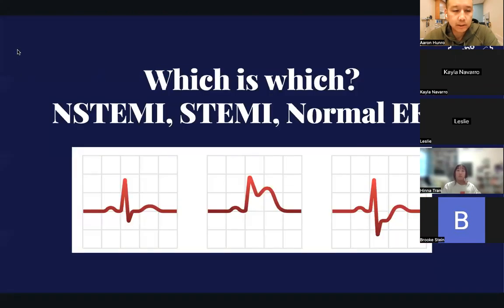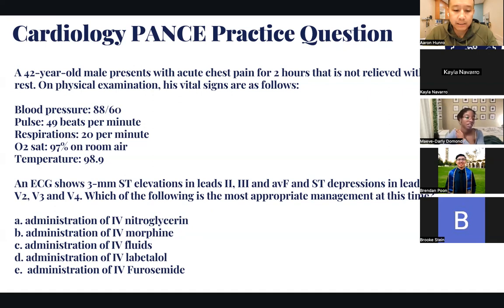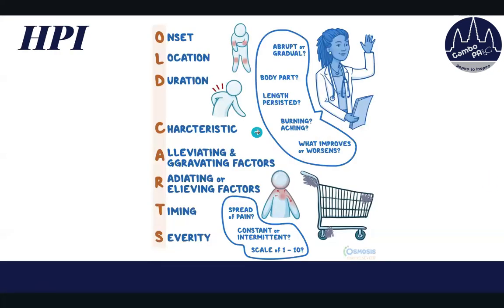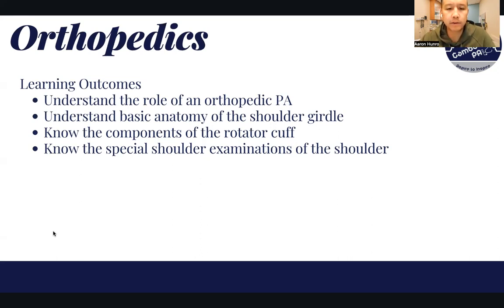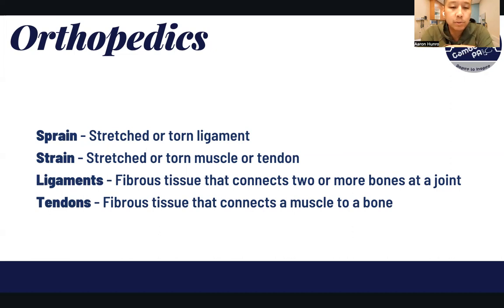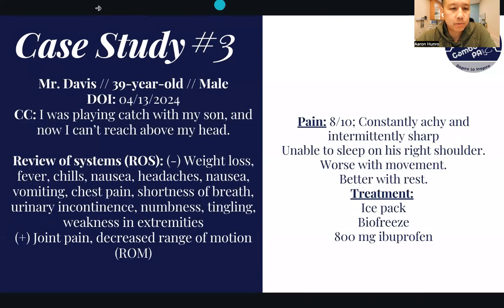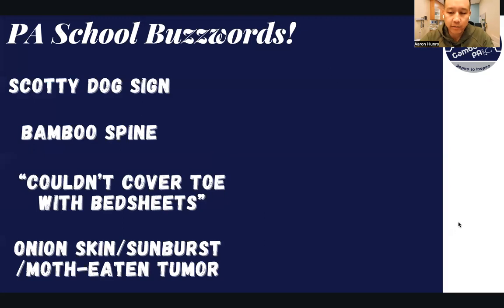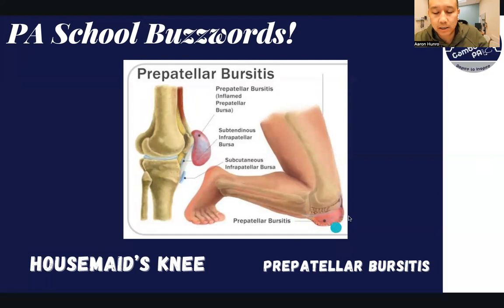Week #3 // Cohort B // School Mini Boot Camp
Week #3:
Top 5 PA Study Resources
History of Present Illness
Orthopedics
Case Study #3 (Virtual shadowing)
Buzzwords!